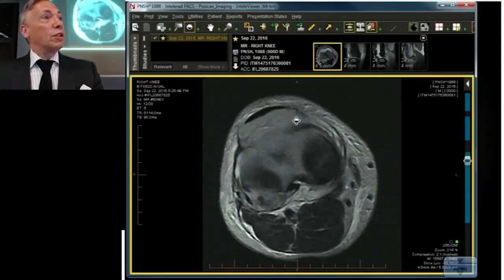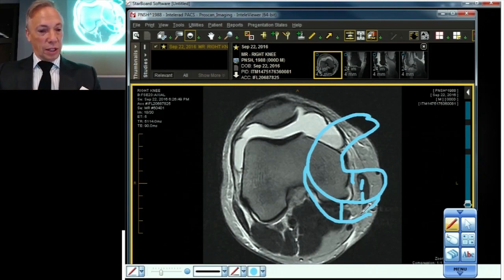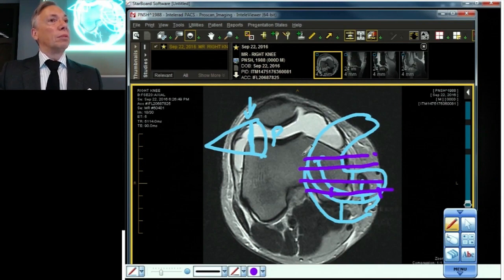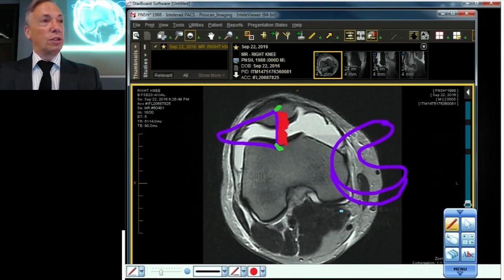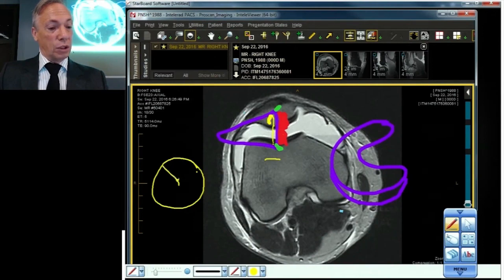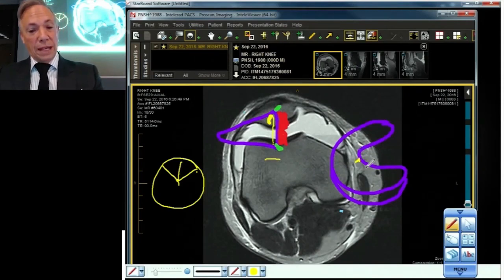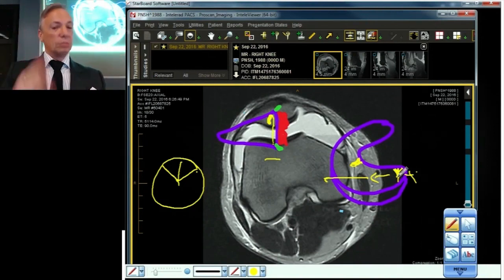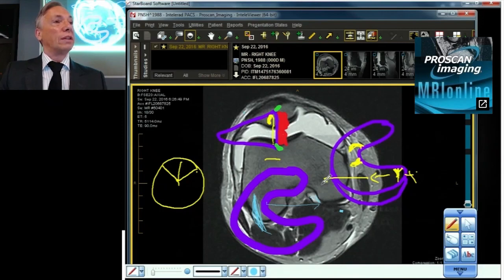Meniscus Tear MRI Of Knee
Knee MRI Anatomy & Diagnoses with MRI images. Made for students but helpful for those trying to understand knee anatomy and their own MRI also!

Buy “Here We Go Again”, "Stop Assault by Kneecap" t-shirt or other products at ZebraKnees.redbubble.com

Meniscus Tear on MRI - Part 2 by MRI Online Powered by Medality.